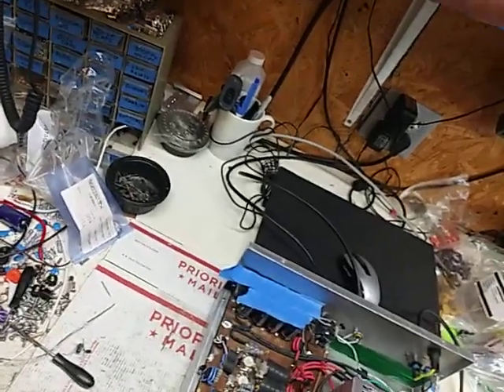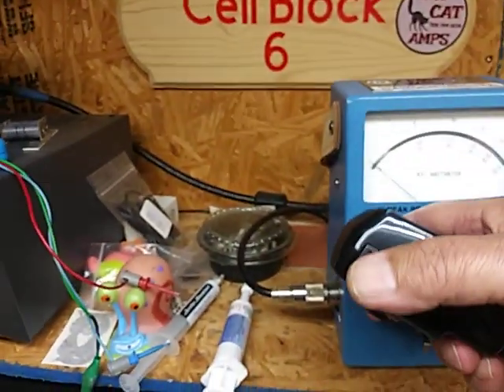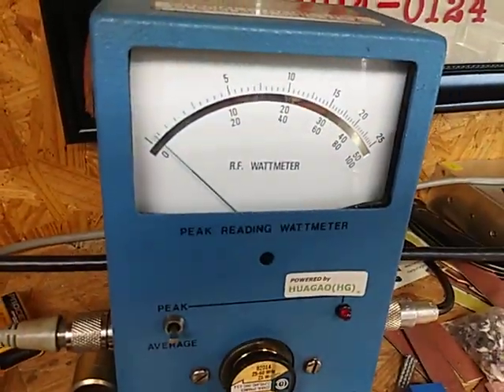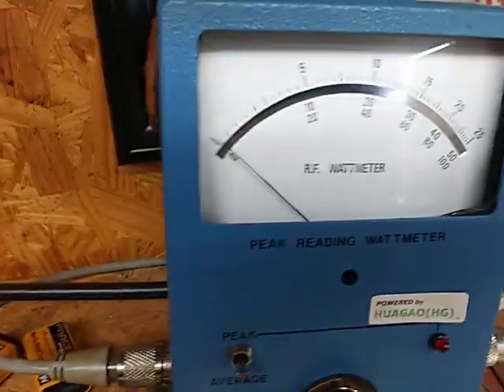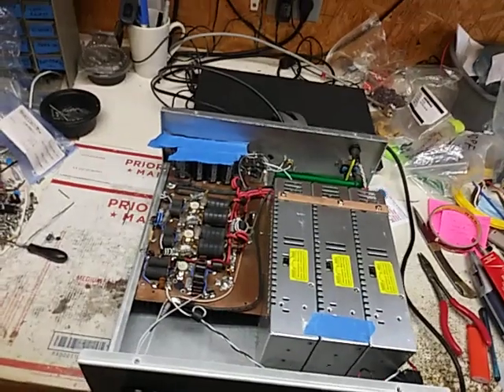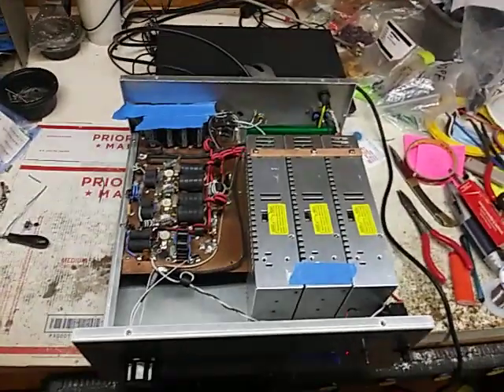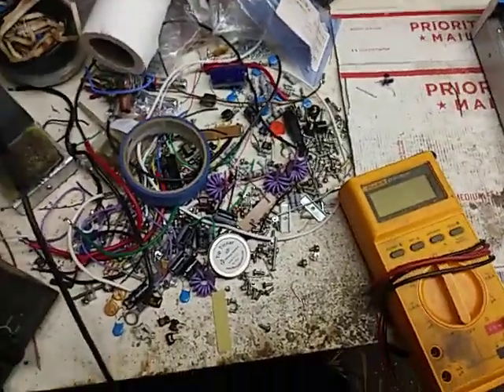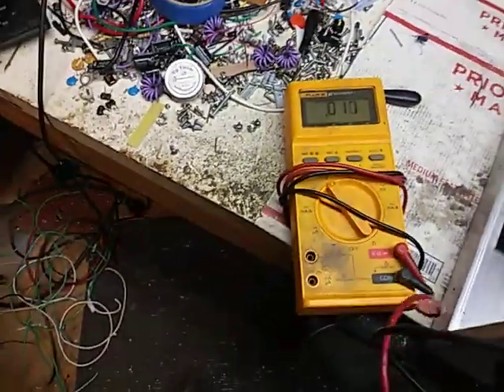1 x 4 baseline watts Nice